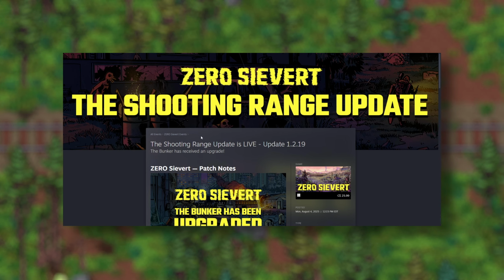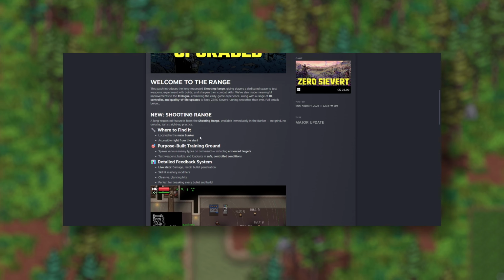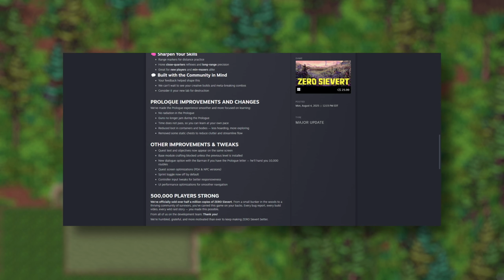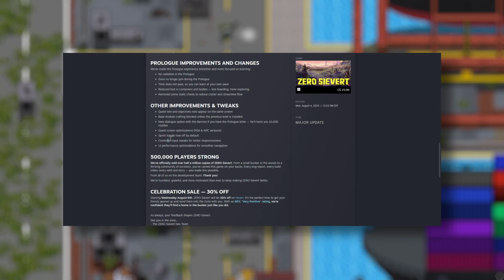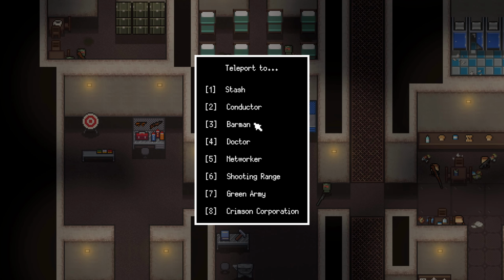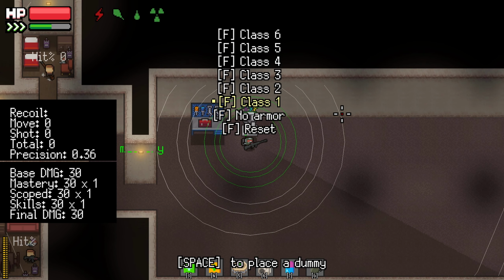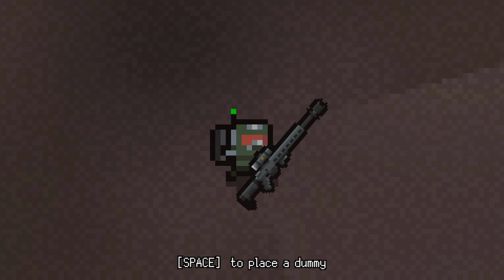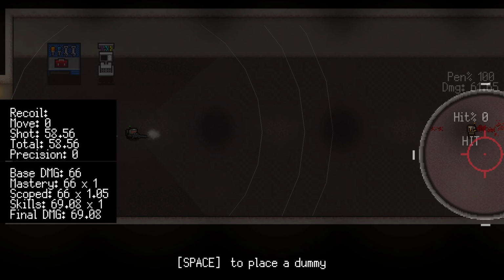They FINALLY Added This Feature In Patch 1.2.19! | ZERO Sievert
If you want to support me, click on some of the links down there! 👇👇👇